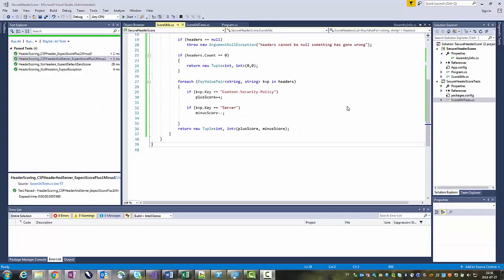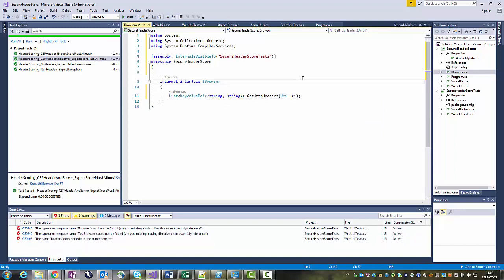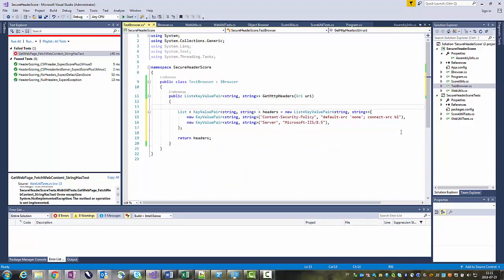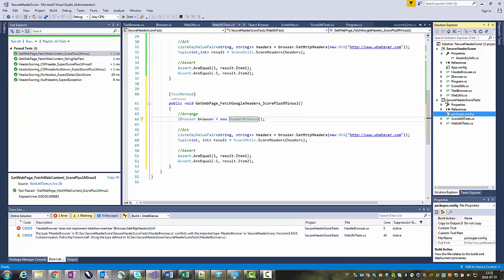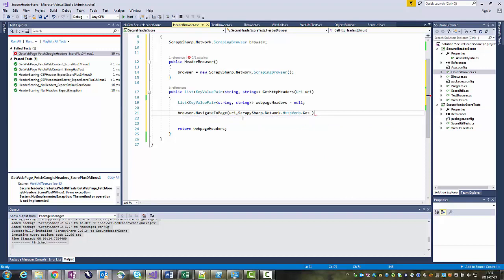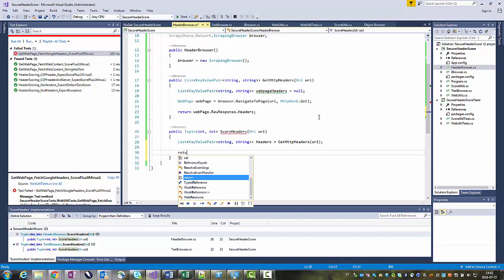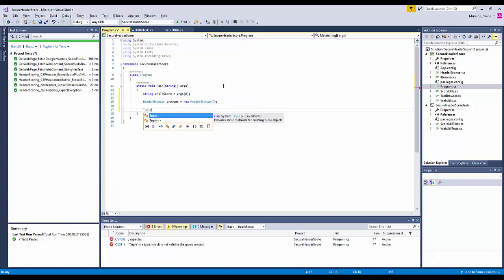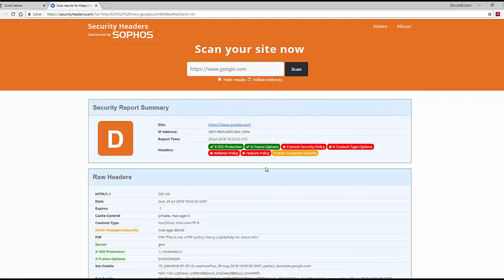Building a HTTP Response Headers security control in C# Part 3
Building a HTTP Response Headers security control in C# Part 1

This series of videos looks at how we can build a custom tool to check the security of the HTTP response headers we deliver from our web pages.

This part looks at what HTTP response headers are and why they are important from a security viewpoint.

Links